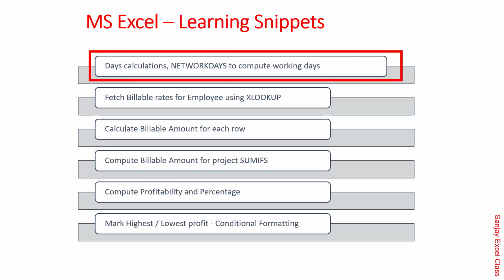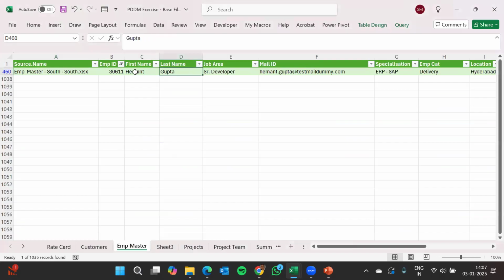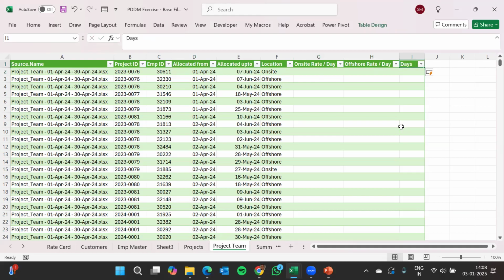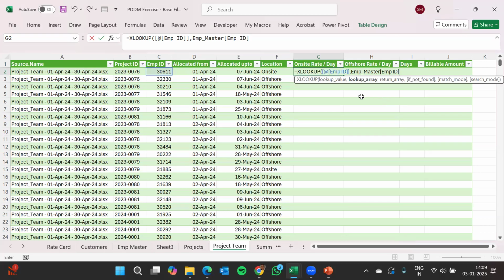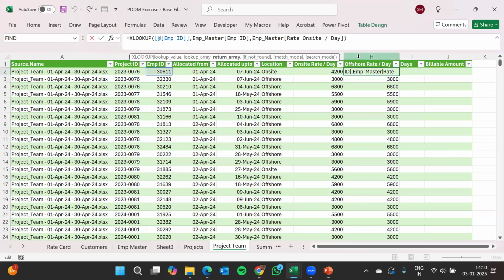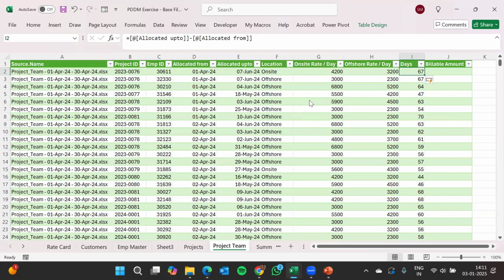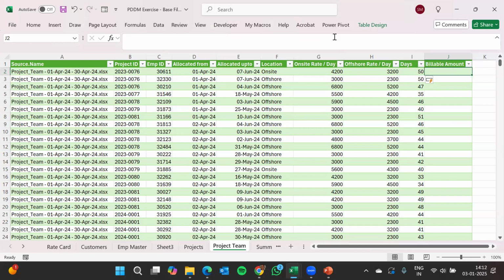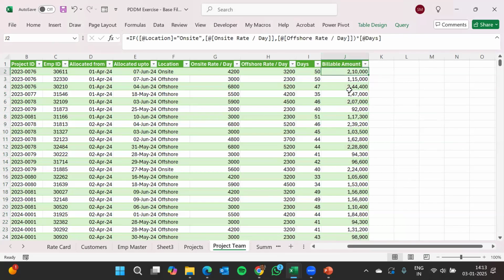S020 Days calculations, NETWORKDAYS to compute working days and billable amount